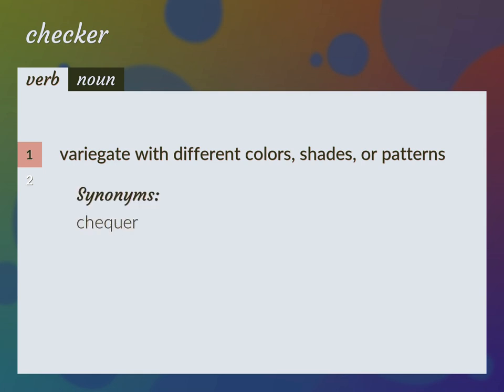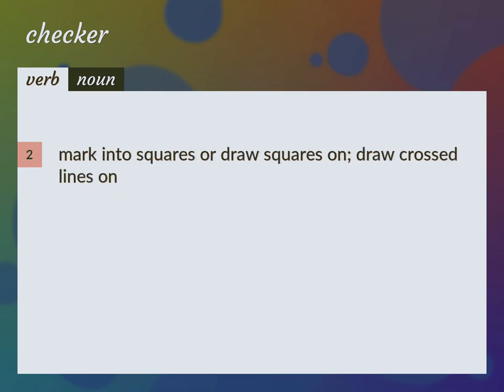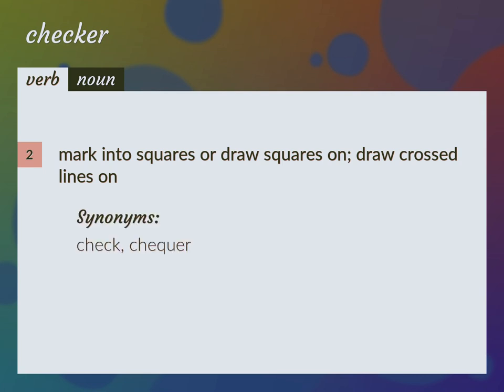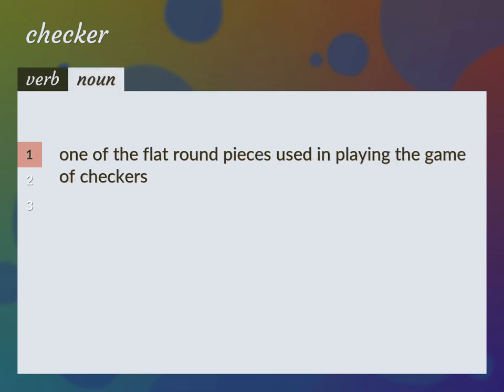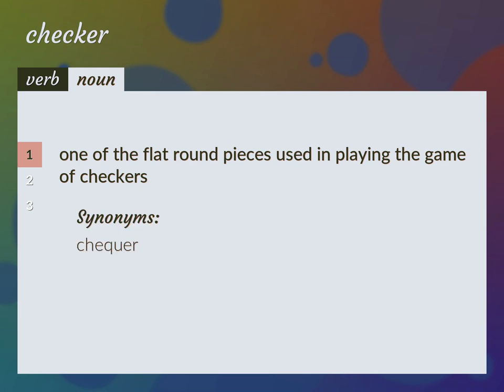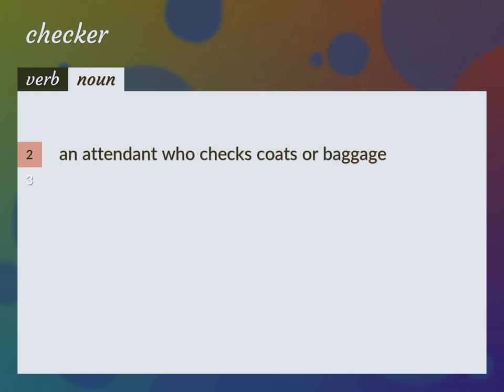Checker | meaning of Checker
What is CHECKER meaning?